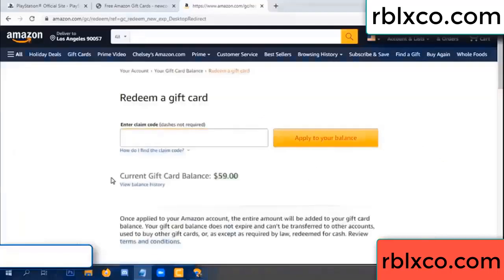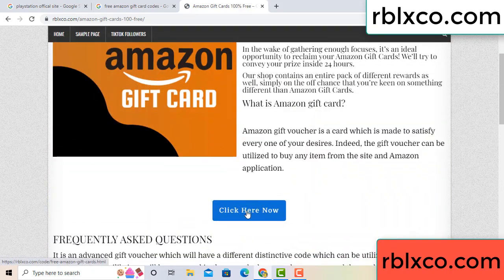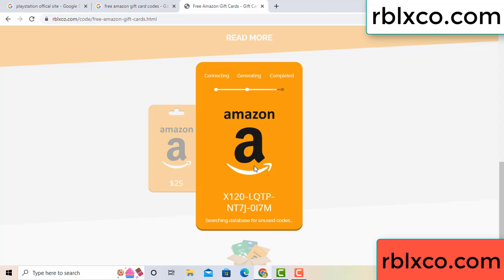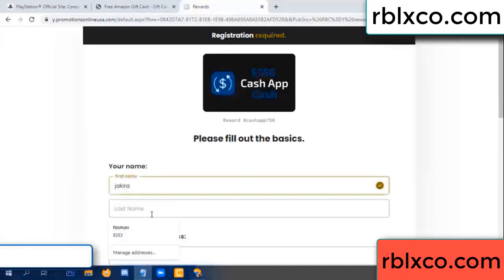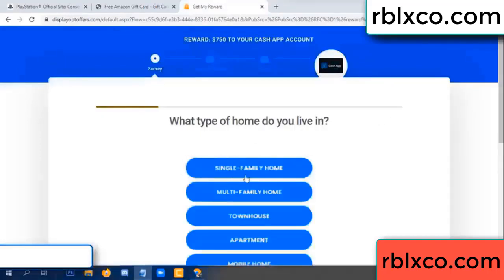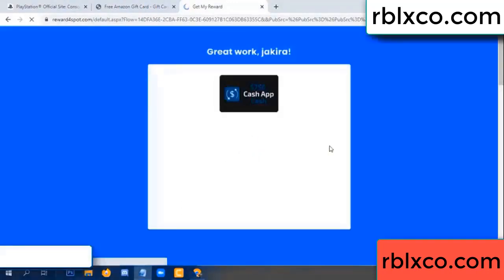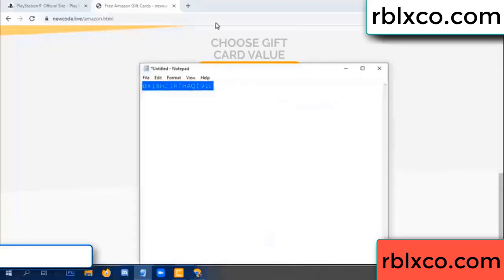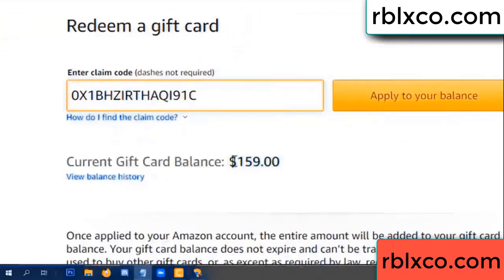amazon gift card codes 2022 ////amazon gift card codes redeem